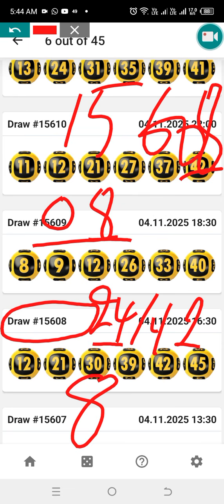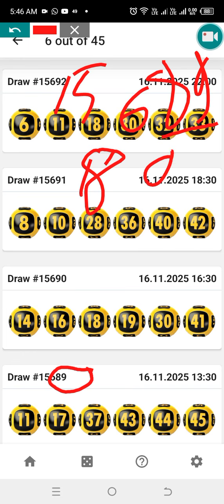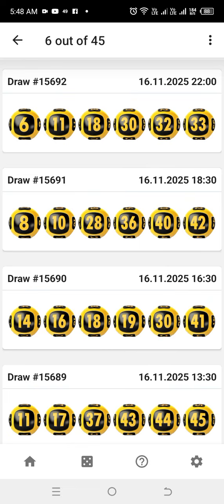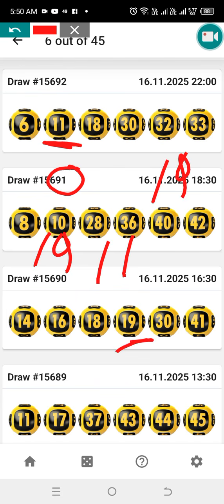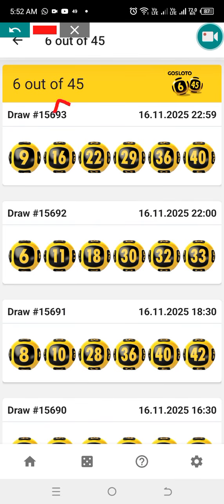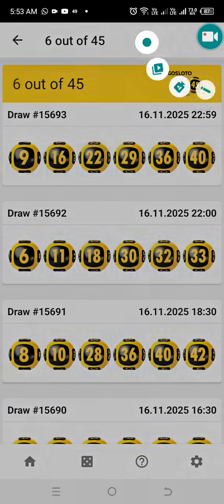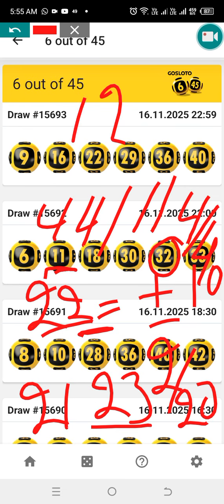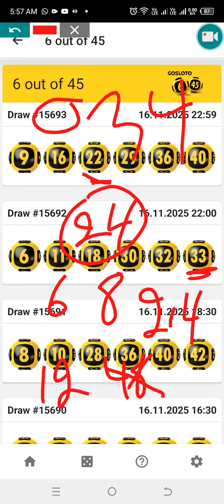Simple Strategy To Win Gosloto 6/45 Each Draw